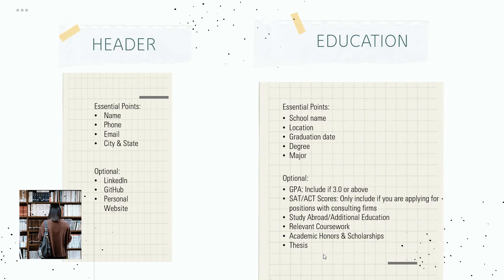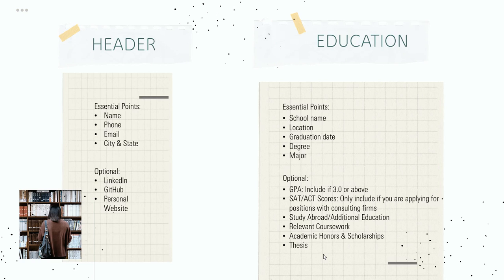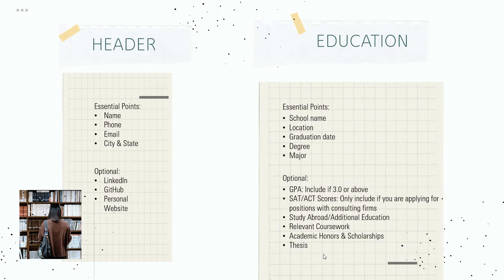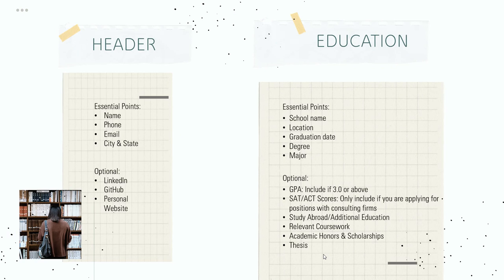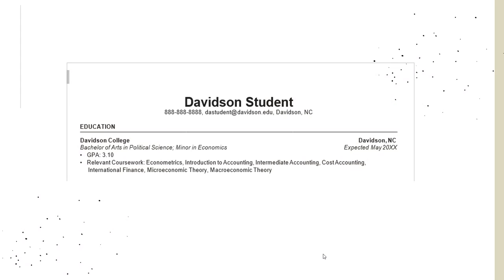Wildcat Ready: Resume (2 of 3)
The second video in the Wildcat Ready series on creating a resume.  This video goes over the different sections of resume and into detail on the header and education sections.